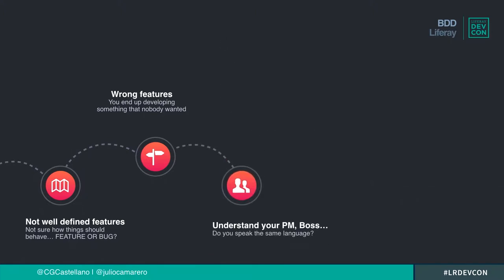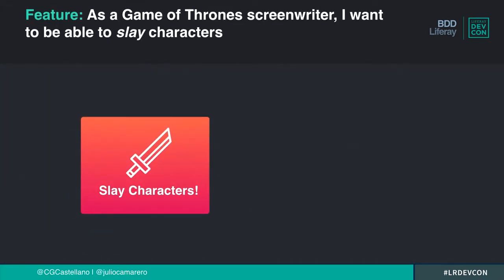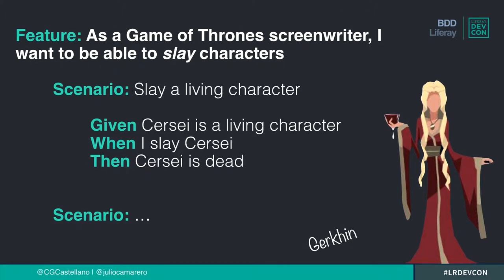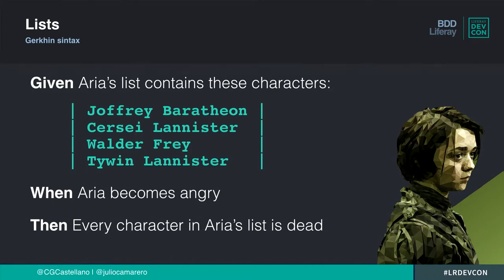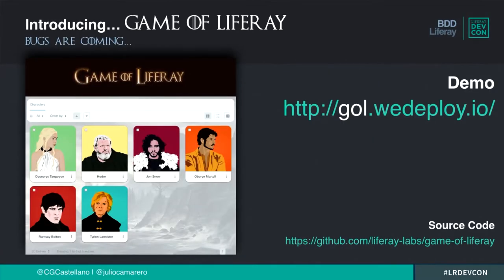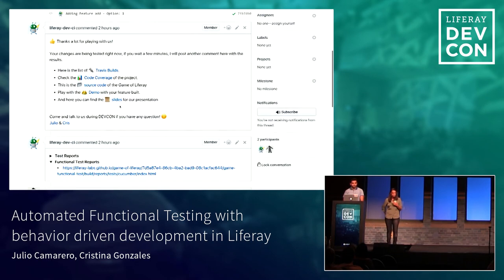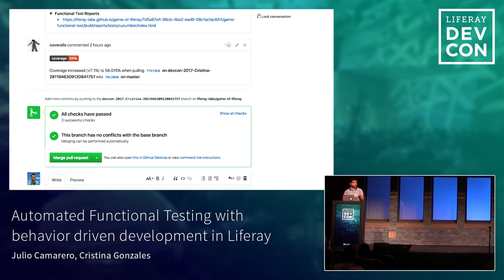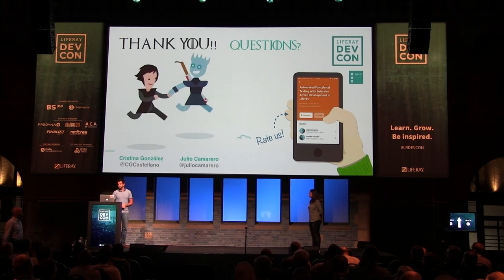Automated Functional Testing with behavior driven development in Liferay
Liferay DEVCON 2017: Automated Functional Testing with behavior driven development in Liferay | Julio Camarero & Cristina Gonzales, Liferay

Are you testing the right things? Do your tests break too often? Learn with a real example how to write robust tests that anyone in your organization will be able to understand and then easily execute them after every change you make to your code.

Featuring over 40 in-depth sessions and technical workshops, the annual Liferay Developer Conference is a great opportunity to build your Liferay expertise and apply newfound knowledge to your current and future projects.

See full recap page of DEVCON 2017 including all presentation slides